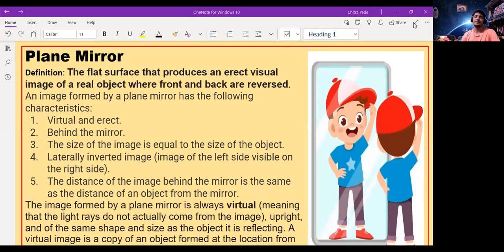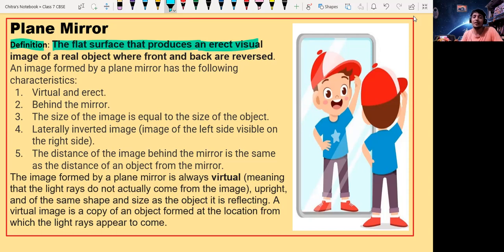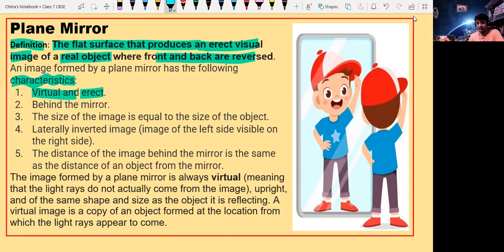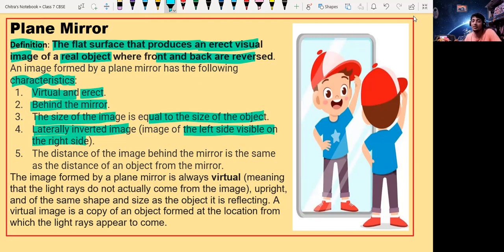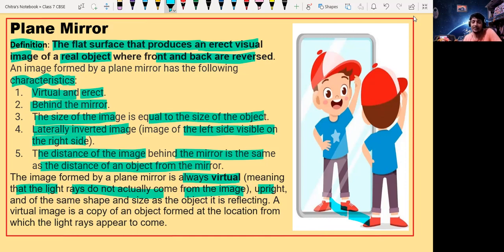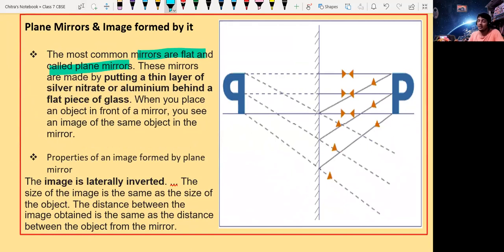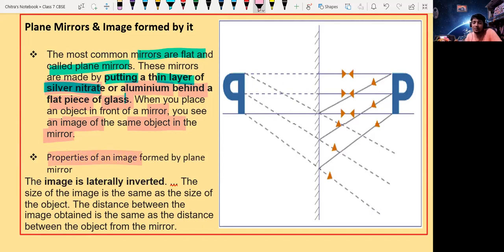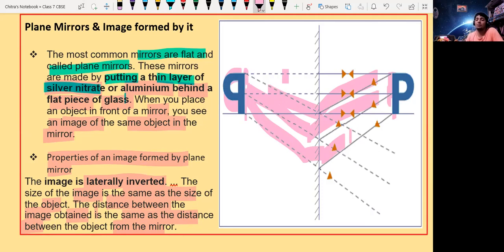Class VII, Chapter 15, Light,Plane Mirror & Image formed by Plane Mirror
Plane Mirror
Definition: The flat surface that produces an erect visual image of a real object where front and back are reversed.
An image formed by a plane mirror has the following characteristics:
 1. Virtual and erect.
 2. Behind the mirror.
 3. The size of the image is equal to the size of the object.
 4. Laterally inverted image (image of the left side visible on the right side).
 5. The distance of the image behind the mirror is the same as the distance of an object from the mirror.
The image formed by a plane mirror is always virtual (meaning that the light rays do not actually come from the image), upright, and of the same shape and size as the object it is reflecting. A virtual image is a copy of an object formed at the location from which the light rays appear to come.
Plane Mirrors & Image formed by it

 v The most common mirrors are flat and called plane mirrors. These mirrors are made by putting a thin layer of silver nitrate or aluminium behind a flat piece of glass. When you place an object in front of a mirror, you see an image of the same object in the mirror.

 v Properties of an image formed by plane mirror
The image is laterally inverted. ... The size of the image is the same as the size of the object. The distance between the image obtained is the same as the distance between the object from the mirror.